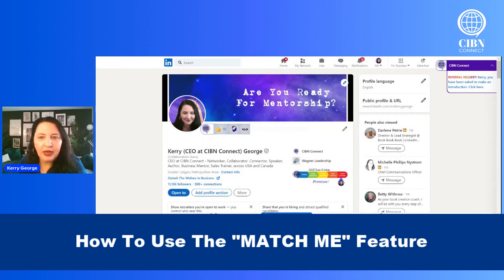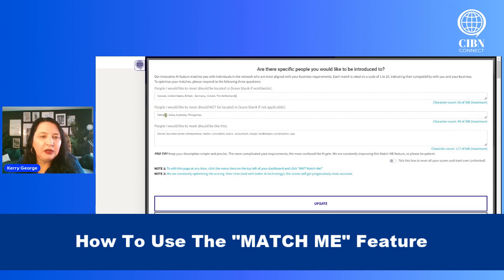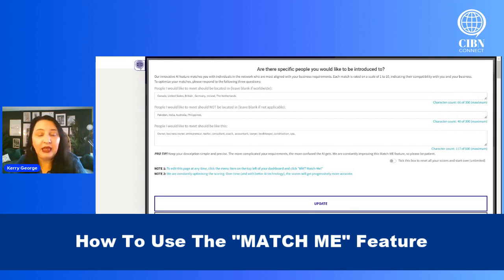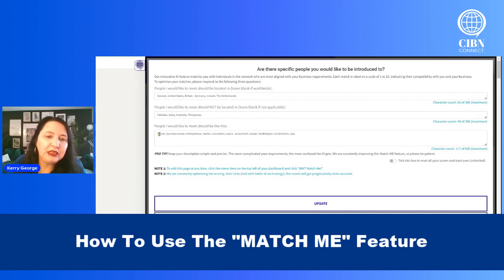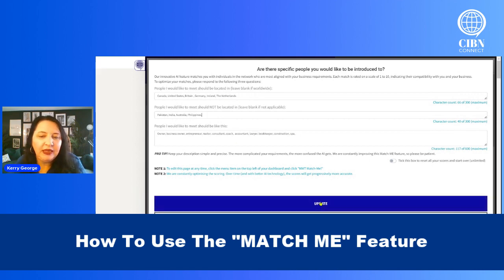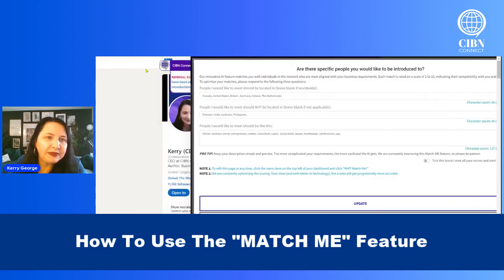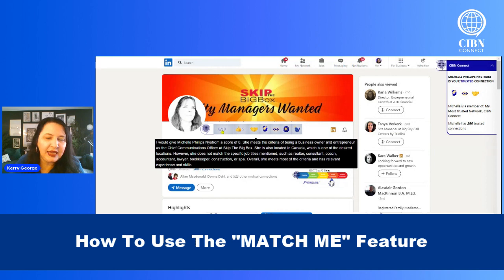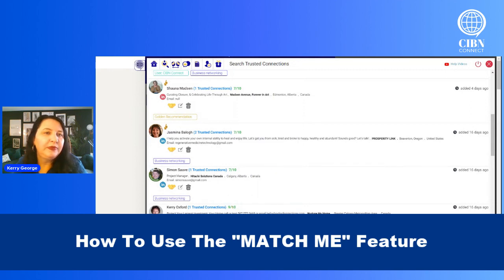How To Use MATCH ME For Business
In this video Kerry George shows us how to use the "MATCH ME" feature of the Connection Extension (CE) so we can find the matches that we need for our business.

If you want to get more business this is the tool for you. It can be found on Google by searching CIBN Connect Chrome Extension.